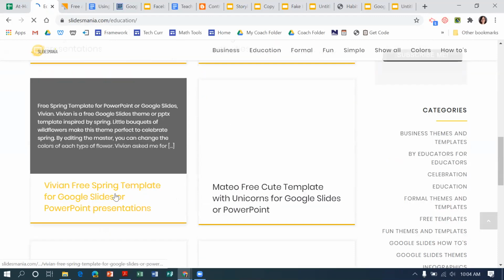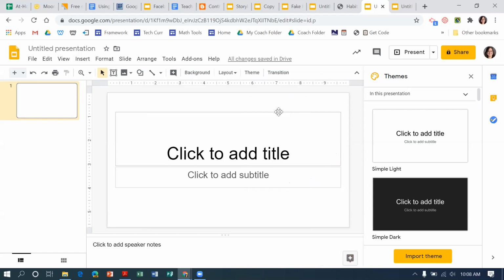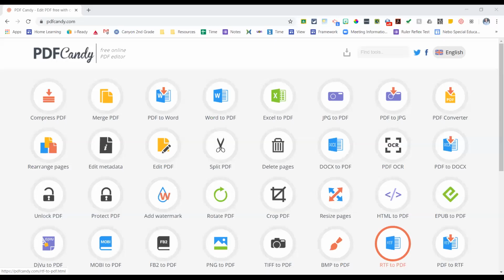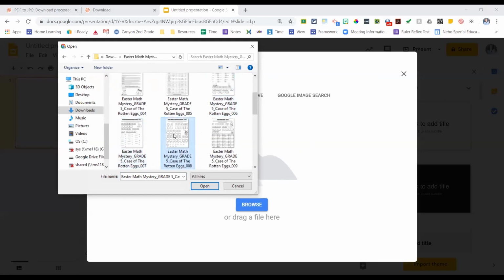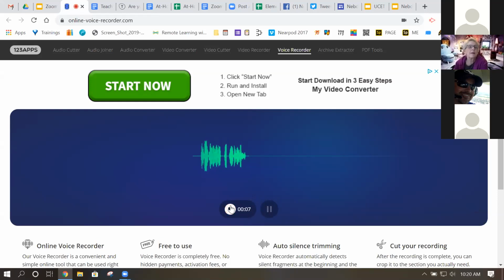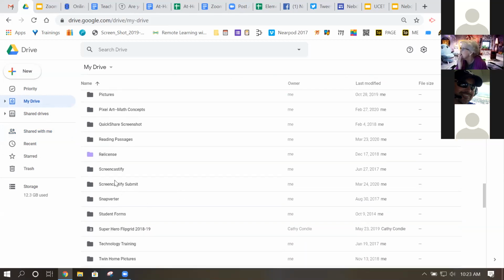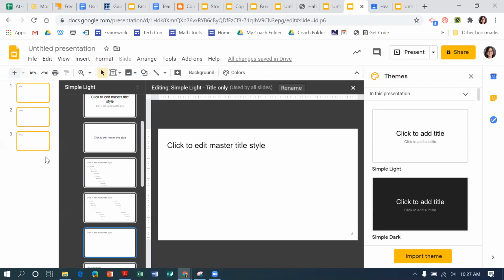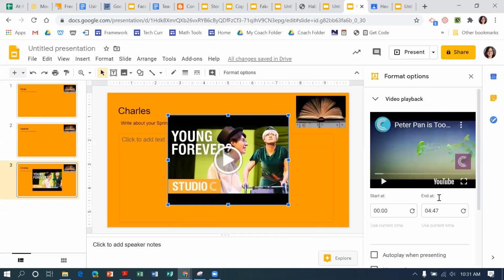Google Slides Tutorial on Zoom